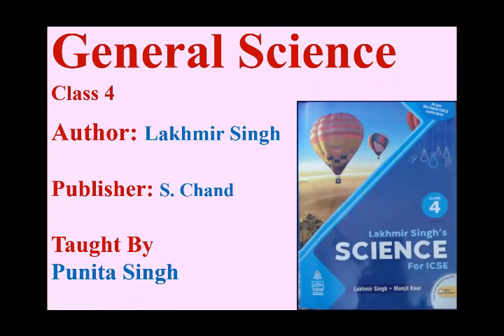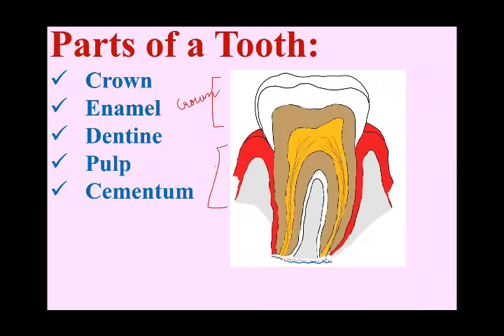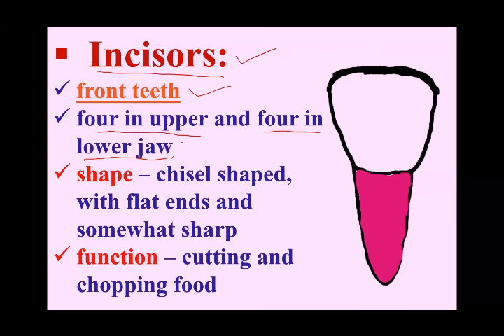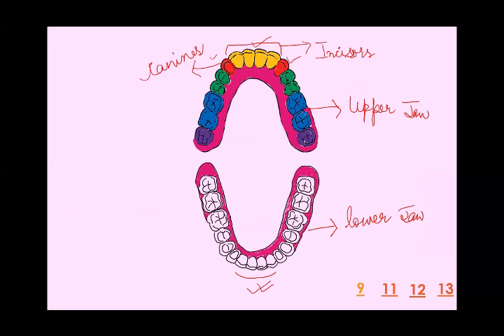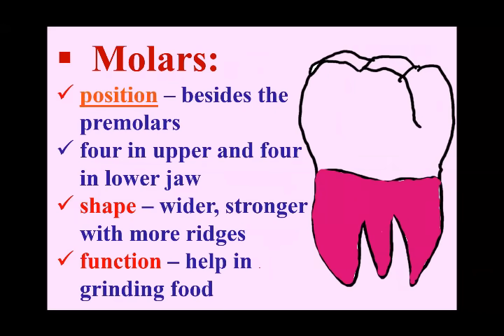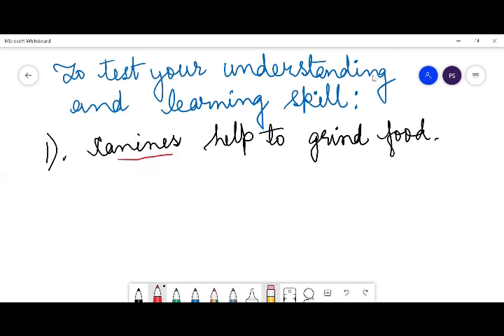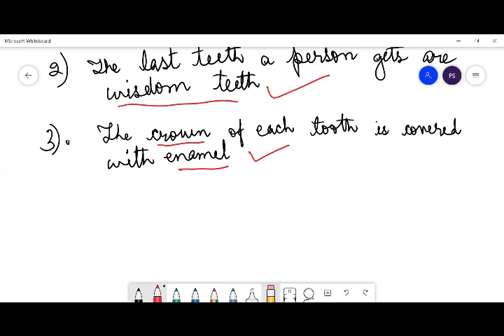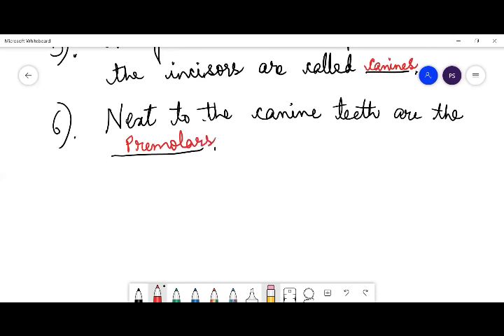Class 4 General Science (14.05.2020)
Incisors, canines, premolars and molars.